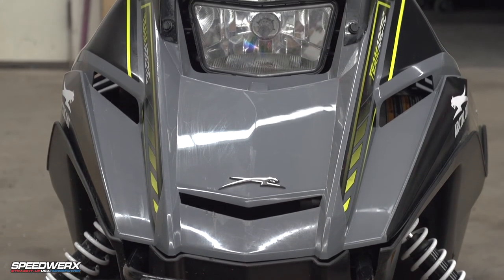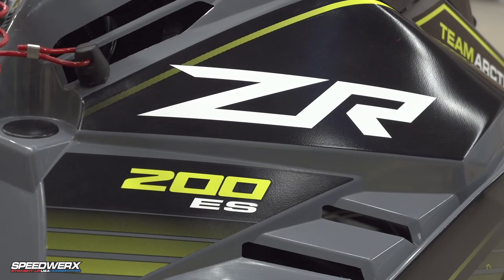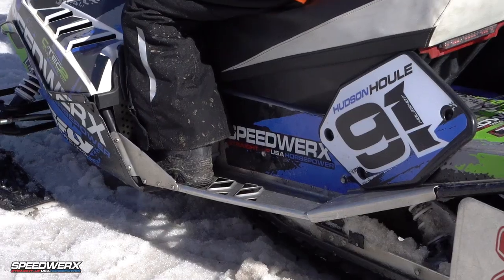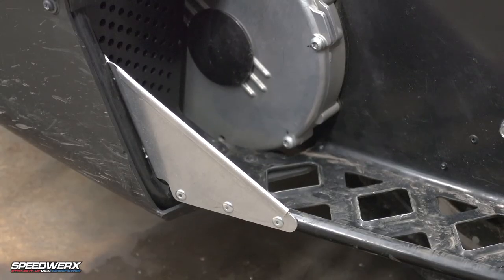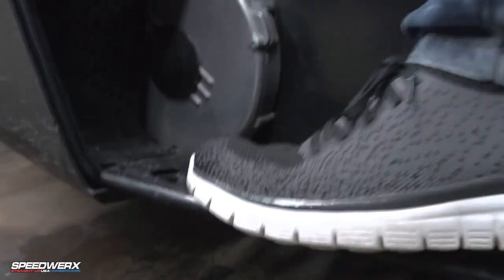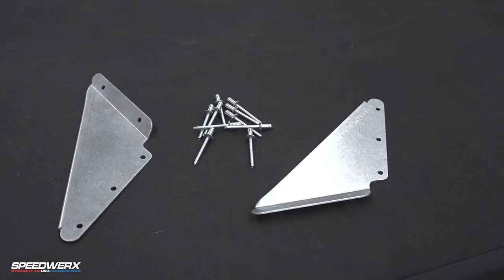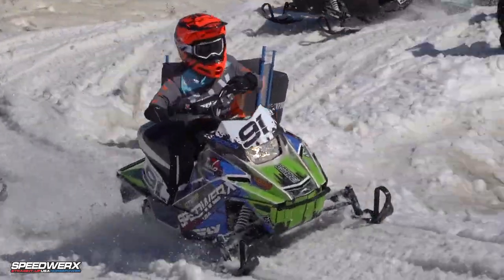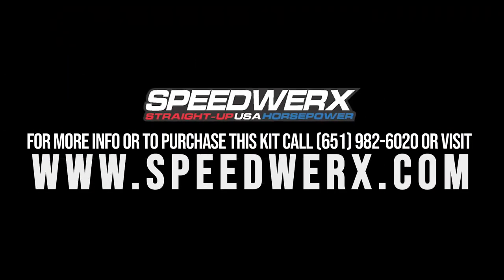Speedwerx Running Board Support Kit // Arctic Cat ZR200 / Yamaha SnoScoot Snowmobiles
This kit is designed to stiffen and strengthen the stock running boards on the Arctic Cat ZR200 and Yamaha SnoScoot snowmobiles to prevent them from flexing and bending. A must have for all hard riders, racing applications, and teen or adult riders. Kit comes with 1 right hand and 1 left hand support brace and heavy-duty huck type mounting rivets. Braces are pre-drilled for easier installation. Legal for all ISR racing classes!